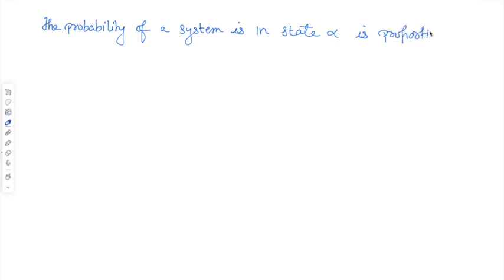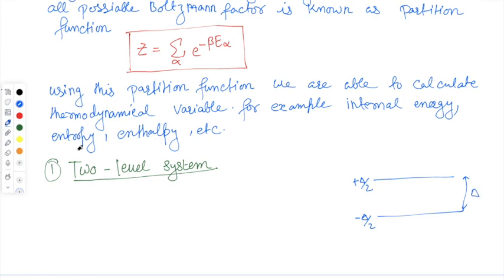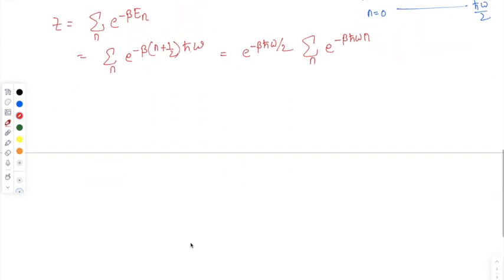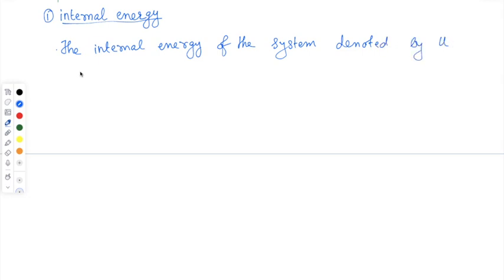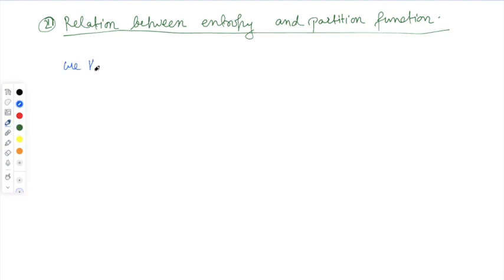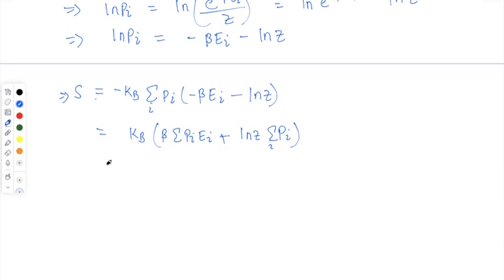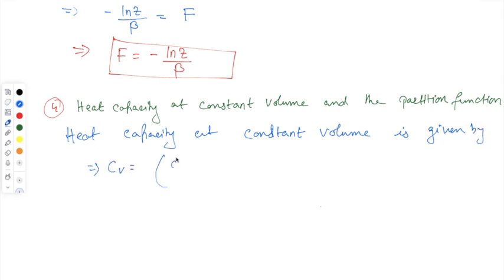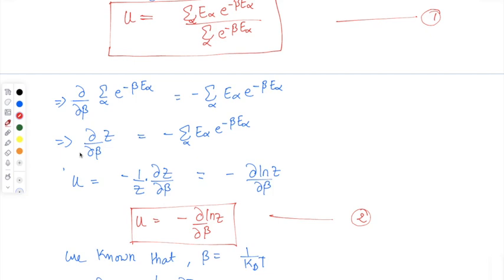The Partition Function| Statistical Mechanics | BSc Physics| Part 1